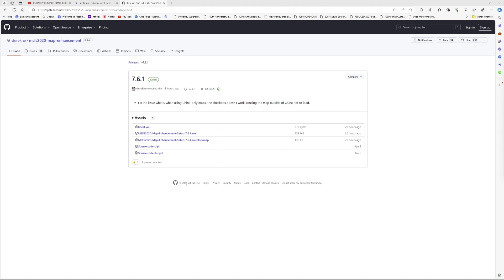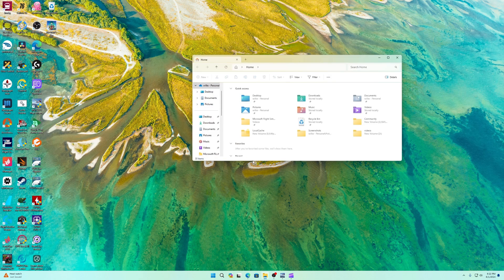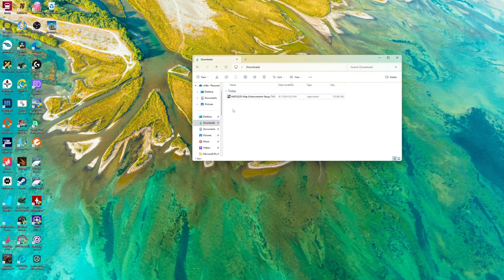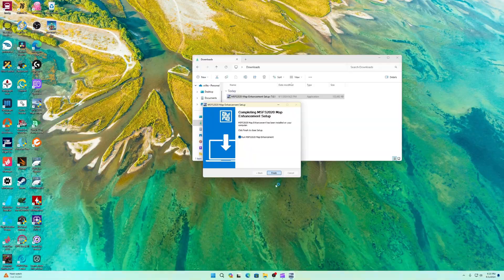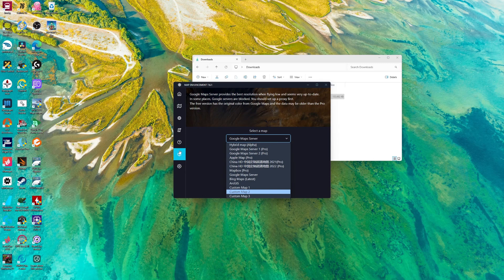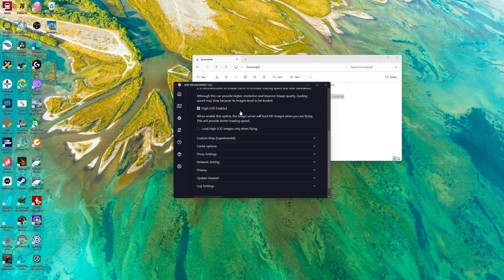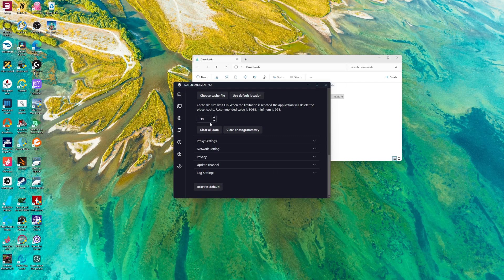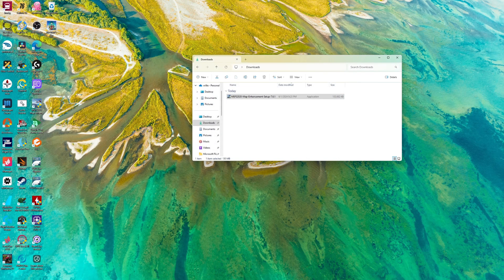MSFS MAP ENHANCEMENT MOD. WITH SIDE BY SIDE VIDEO COMPARISON.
MUSIC FROM MICROSOFT CLIPCHAMP
PC SPECS
RYZEN 7900X3D
GIGABYTE B650 AORUS ELITE AX
G.SKILL FLARE 32GB DDR5 6000 MT/s RAM
ROG STRIX GAMING OC 3080 10GB
CORSAIR RM 1000x 80 PLUS GOLD PSU
WD BLACK 770 2TB M.2
SAMSUNG EVO PLUS 1TB M.2
WD BLUE 500GB M.2
WD 1TB HHD
SOUND BLASTER  X AE-5
PEERLESS ASSASSIN 120 SE COOLER
LOGITECH PRO X HEADSET
TURTLE BEACH RECON XBOX CONTROLLER
TCA CAPTAINS PACK FLIGHT CONTROLS
LOGITECH RUDDER PEDALS
32 INCH 1440P CURVED MONITOR